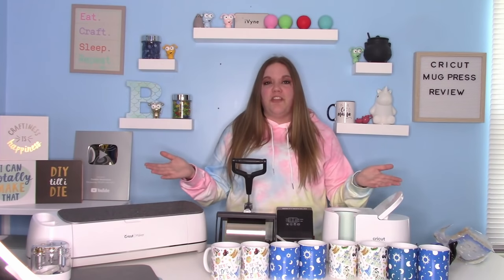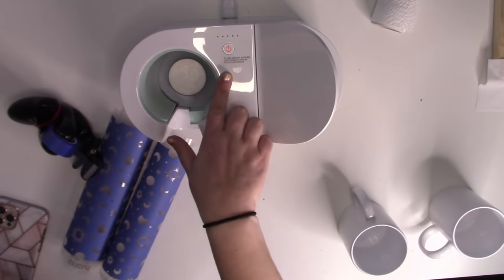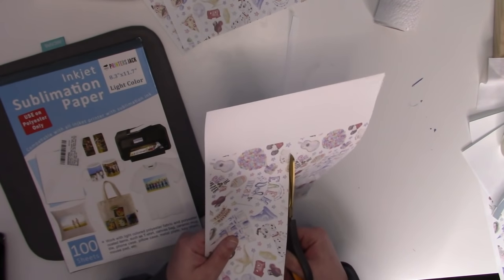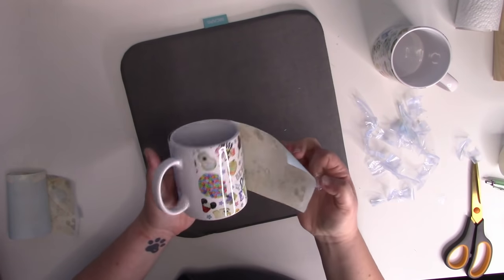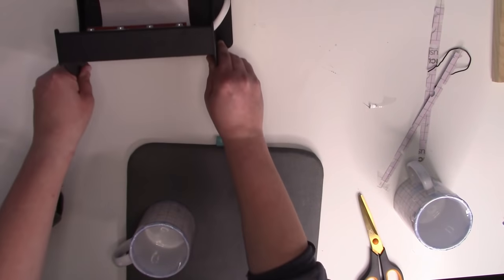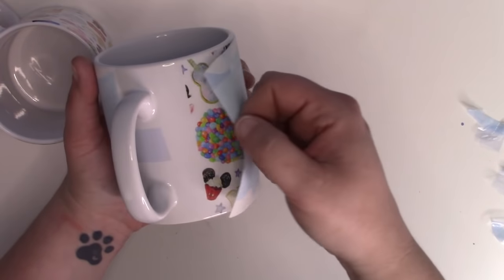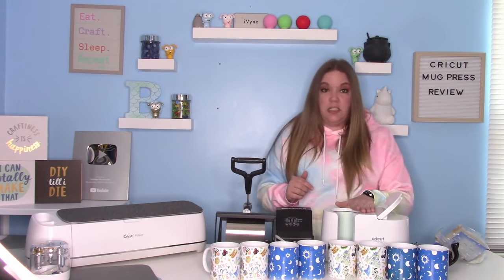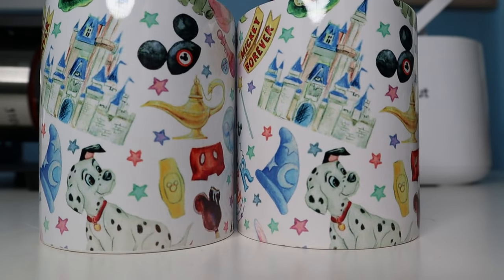Cricut Mug Press 100% Honest review Comparison to a Mug Press from Amazon - Unbiased not sponsored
The Cricut Mug Press is the newest Machine from the Cricut Brand. Released March 11th 2021 to the public. Cricut product experts and other social media influencers were provided the machine and materials early to gain interest in the machine. I was not provided anything for this video everything is paid with my own money and no one is compensating me for my views. The Cricut mug press is being compared and reviewed against the BetterSub mug press from Amazon. Cricut retails for $199 and bettersub at the time of this video for $139

MATERIALS IN THE VIDEO
CRICUT MUG PRESS

BETTER SUB PRESS
AMAZON MUGS

SUBLIMATION SUPPLIES
Printer Epson ET 4700

The Cricut Mug press did impress me more than I thought it would and I am excited to share with you the pros and cons of this mug press vs the mug press by BetterSub purchased on Amazon. My Review is 100% honest. No one paid me for this content. No products or services were offered or provided for this video. All items in this video were purchased by me out of my own money.